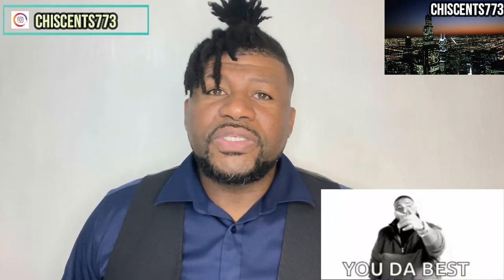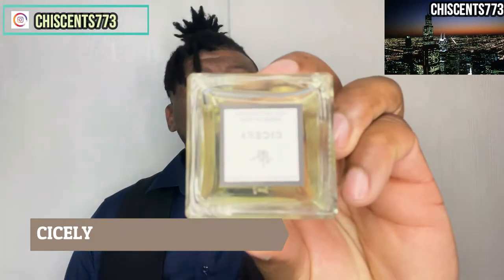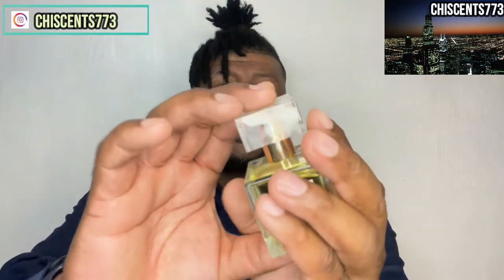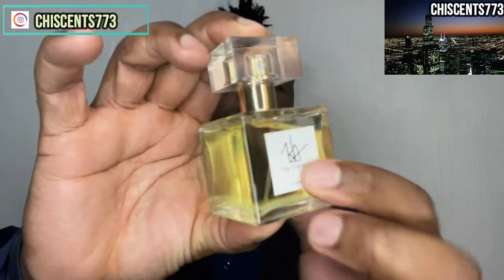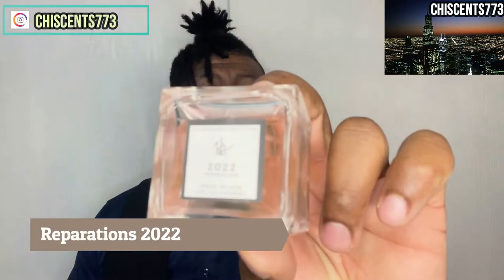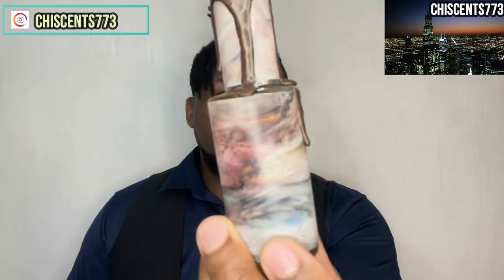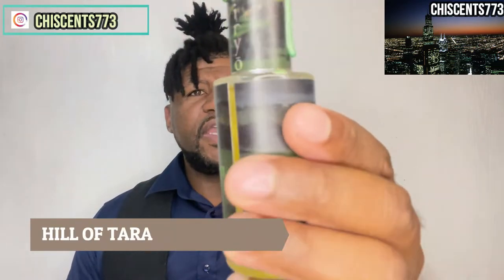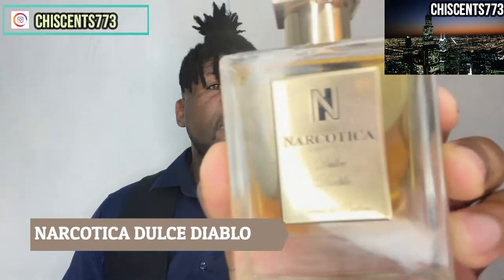Haul Video.. Taliaferro, Dreamhouse, Meo Fusciuni, Spirit of Kings, Narcotica Dulce Diablo, Raw Gold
Thank you again for watching the video.  All fragrances mentioned are shown below:

Cicely

Main Notes: jasmine, citrus, sweet fruits, moss, musk, sea spray, mandarin

Reparations

Main Notes: Ambergris, Musk, Citrus, Peppermint, Juniper Berry, Powder, Vanilla, Strawberry, Sicilian Orange, Bergamot

Dreamhouse Ikiryo -Hill of Tara

Hemlock, red clover, incense, myrrh, woody notes, lemon zest, musk, ambroxan, earthy notes, white tea

Dreamhouse Ikiryo -Damn Hippie

Patchouli, olibanum, amber, vanilla, labdanum, benzoin, amberwood, musk, cedar, treemoss, rum

Narcotica Dulce Diablo

Top notes are Cognac, Rum, Apricot and Freesia;

Middle notes are Cacao, Dried Apricot, Honey, Sugar Cane, Davana and Oakmoss;

Base notes are Madagascar Vanilla, Sandalwood, Tonka Bean, Patchouli and Musk.

Spirit of Kings -Tabana

Top notes are Saffron, Agarwood (Oud), Cardamom and Bergamot;

Middle notes are Pepper and Leather;

Base note is Ambergris.

Spirit of Kings -Matar

Top notes are Pineapple, Black Currant, Apple and Bergamot;

Middle notes are Birch, Moroccan Jasmine, Patchouli and Rose;

Base notes are Ambergris, Oakmoss, Musk and Vanilla.

Meo Fusciuni -Little Song Giuseppe Imprezzabile.

Top notes are Ginger, Pink Pepper and Bergamot;

Middle notes are Coffee, Turkish Rose Oil and Liatris;

Base notes are Tobacco, Bourbon Vetiver, Civet, Musk, Sage and Labdanum.

Meo Fusciuni -3# nota di viaggio

Top notes are Fig Leaf, Artemisia and Bergamot;

middle notes are Jasmine and Ylang-Ylang;

base notes are Sandalwood, Powdery Notes, Olibanum, Benzoin and Cedar.

Thomas De Monaco

Raw Gold

Top notes are Liquor, Vetiver, Coffee, Plum and Black Pepper;

middle notes are Lipstick, Suede and Leather;

base notes are Tonka Bean, Saffron, Opoponax, Patchouli and Civet.